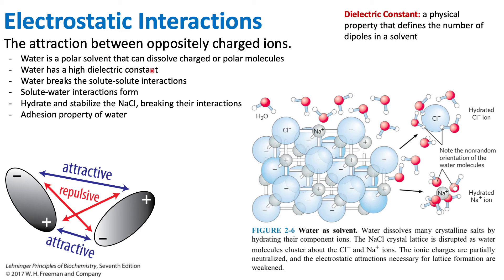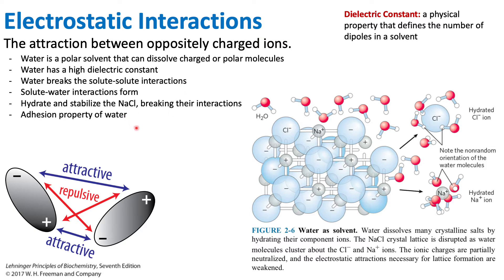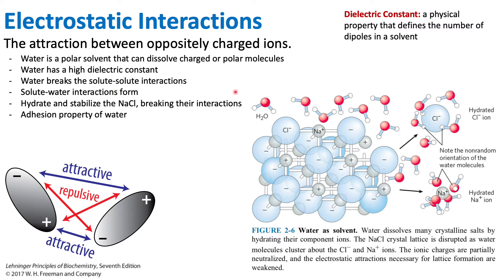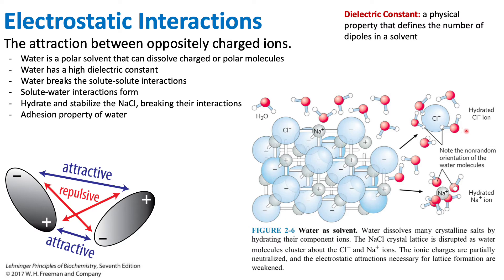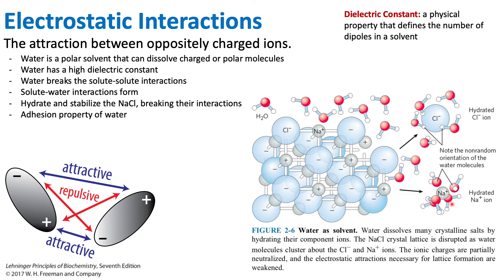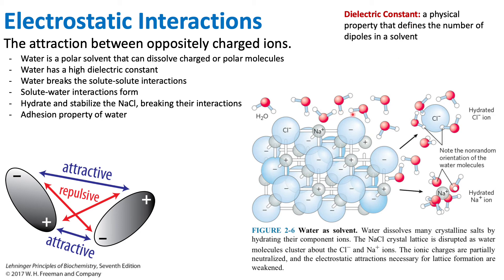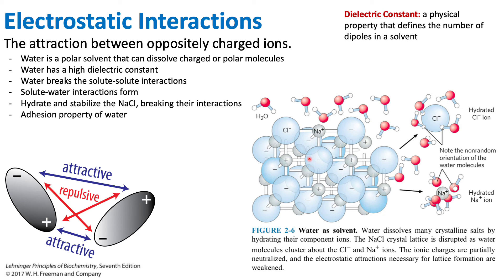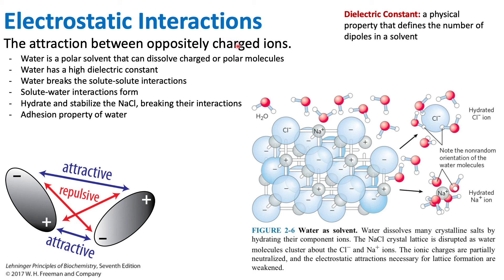Electrostatic Interactions | Chemistry